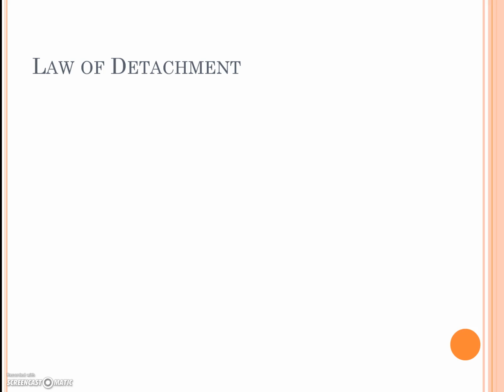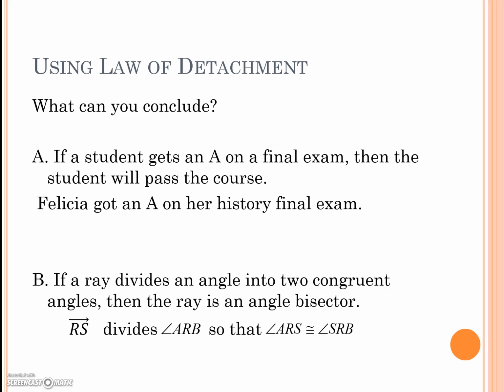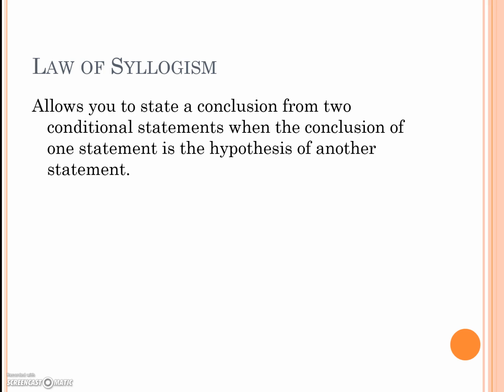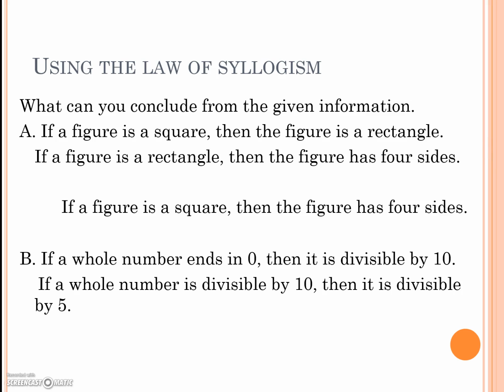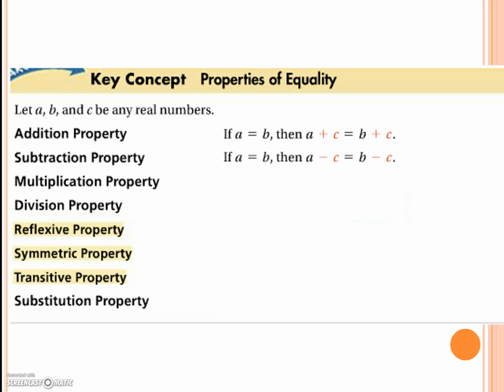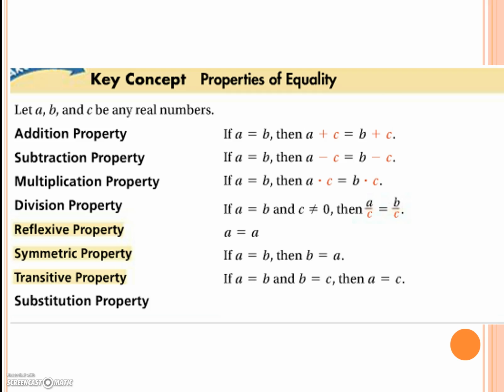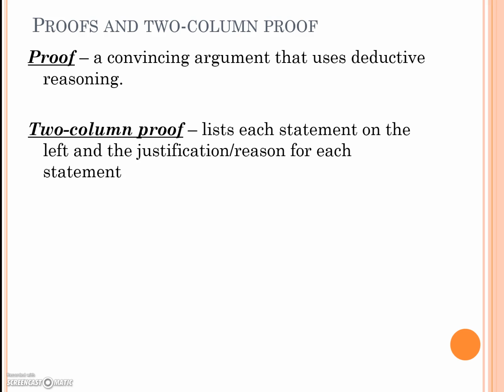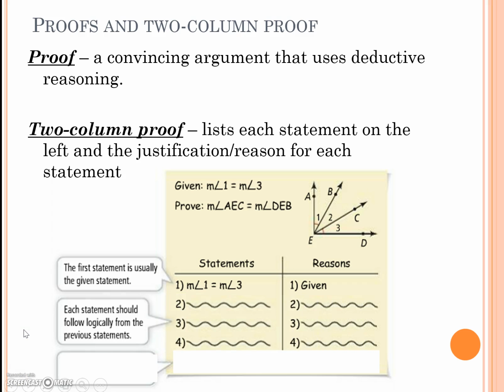3 Deductive Reasoning